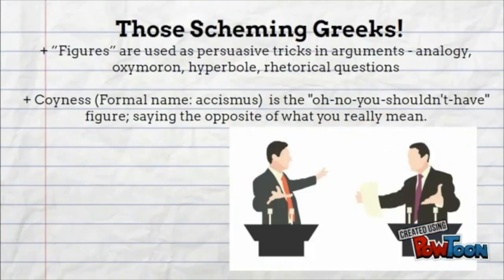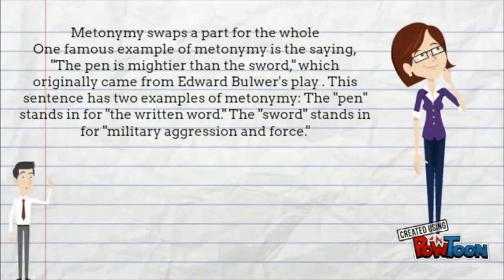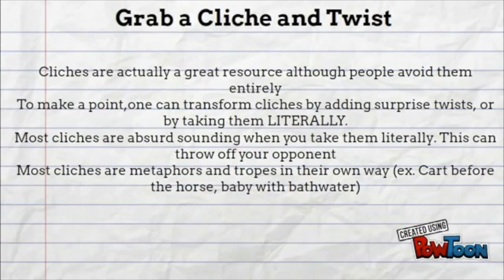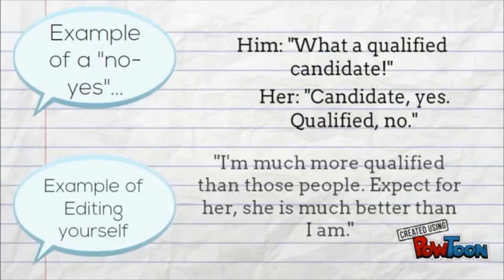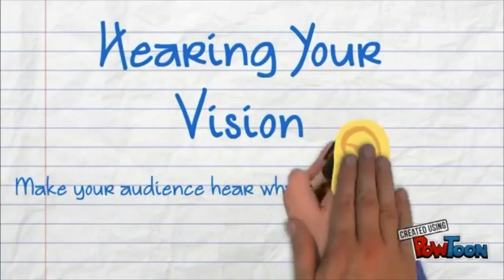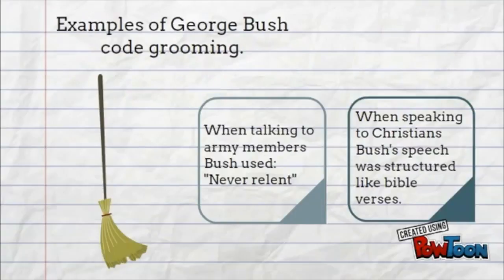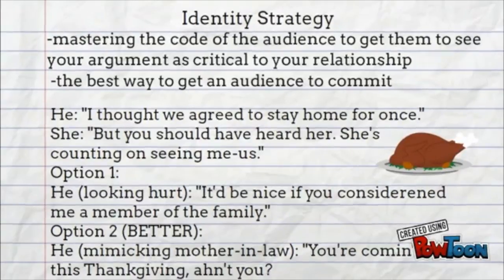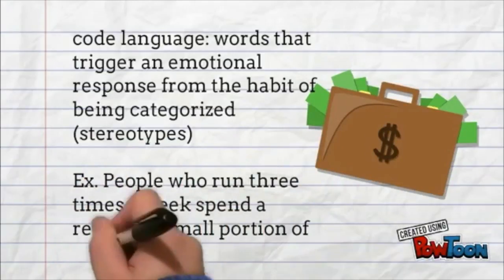Thank You For Arguing Ch.18-20 Presentation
This video is about tyfa